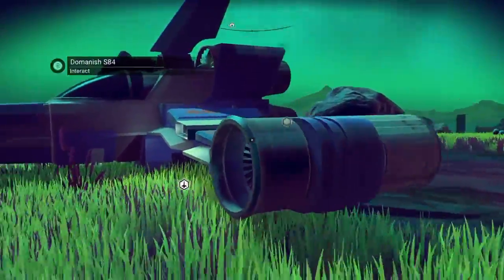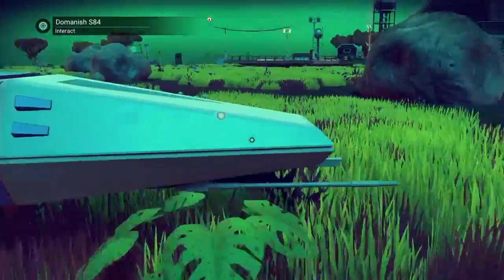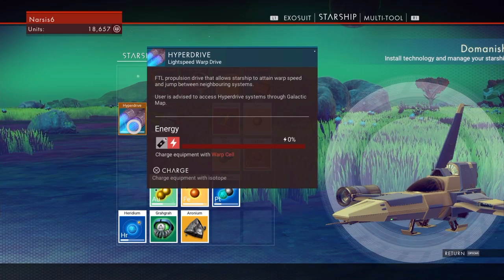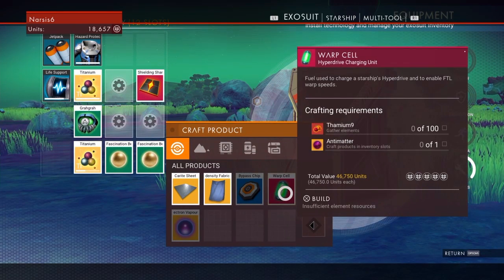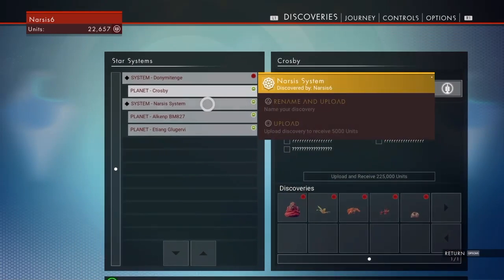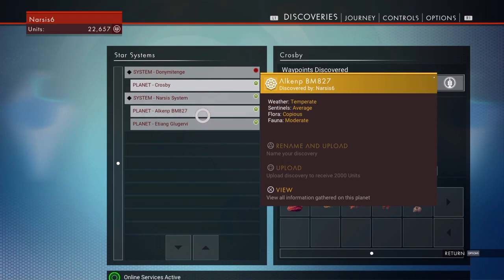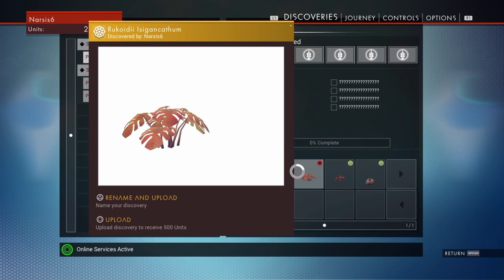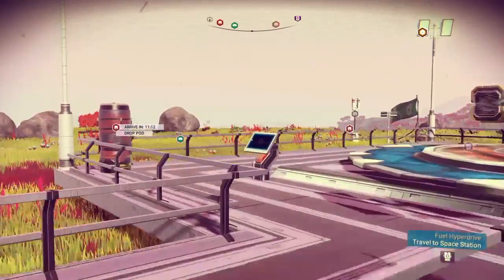No Mans Sky - 4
My journey through the cosmos continues.  I search for anti-matter, battle Jellyhumper and balance the budget.